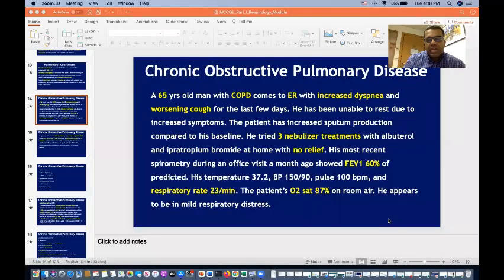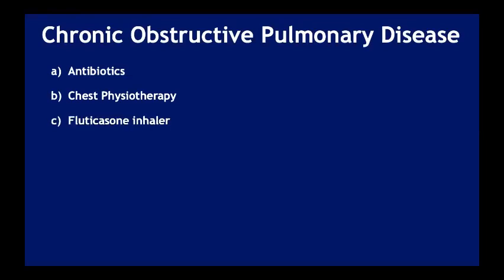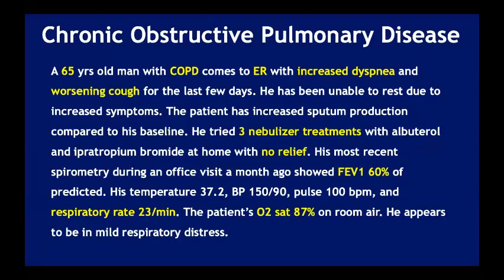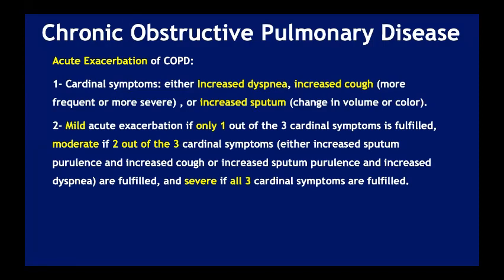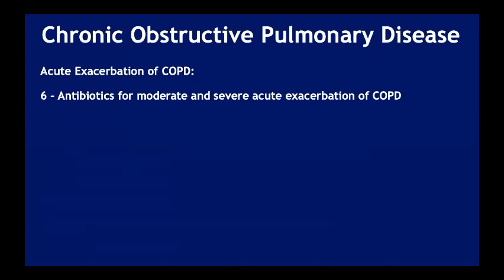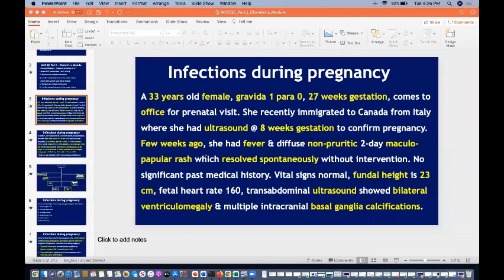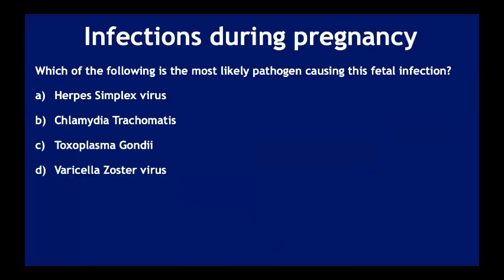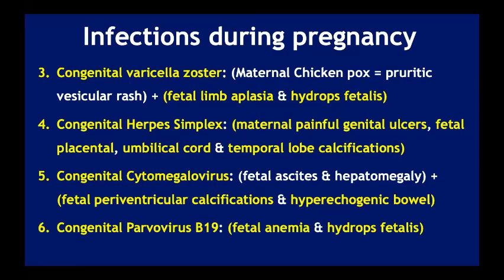Edge Plus: MCCQE-1 case study sample - 2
Aiming to just "Pass" your MCCQE-1 exam might NOT be enough! Achieving a HIGH score should be the real GOAL! Have a peek and reveal parts of Edge unique "Success Formula" to help you achieve your GOAL, score HIGH and increase your chances to start a CAREER in Canada.

Subscribe to Edge Plus Canada YouTube channel to stay tuned with our periodic QE-1 case studies captured from our comprehensive and updated preparation courses and video library, all designed to put you on the right track.